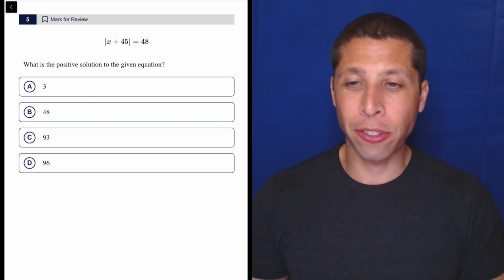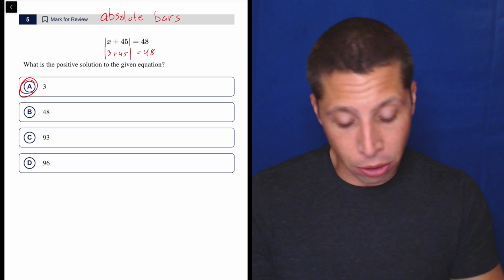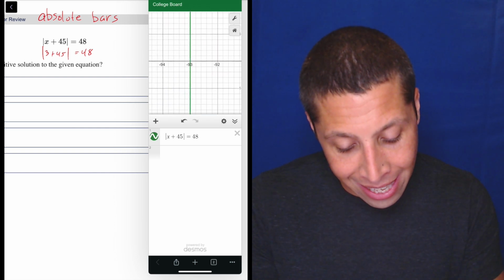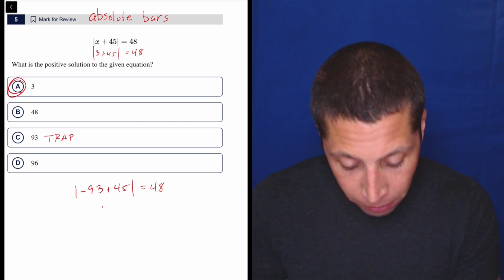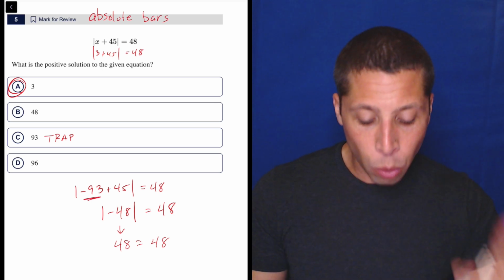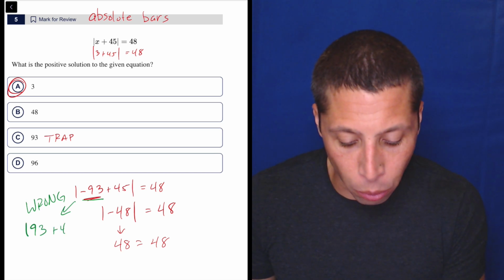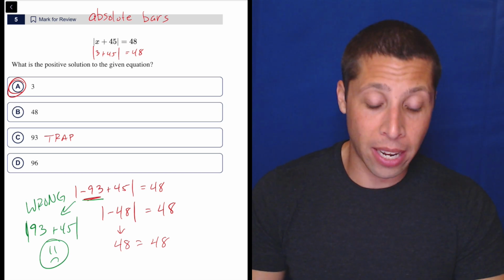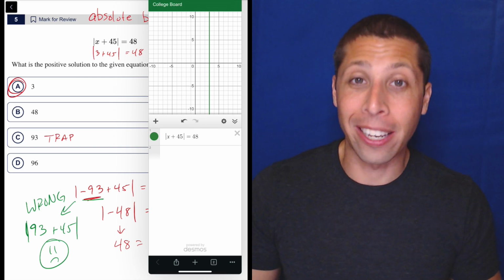Digital PSAT 2, Math Module 2E, Question 5 (44f0984a-c6a26e14)